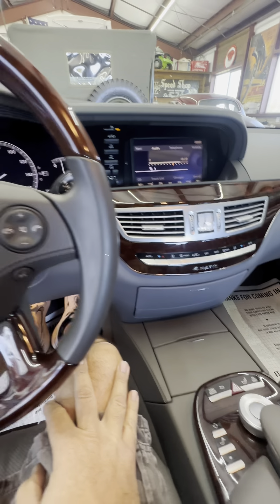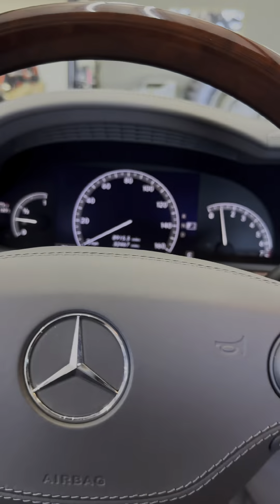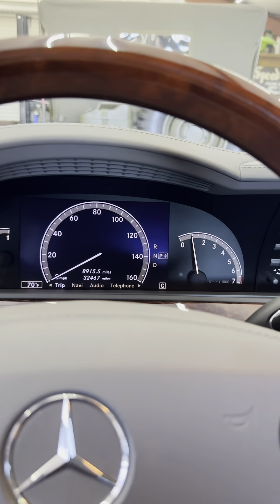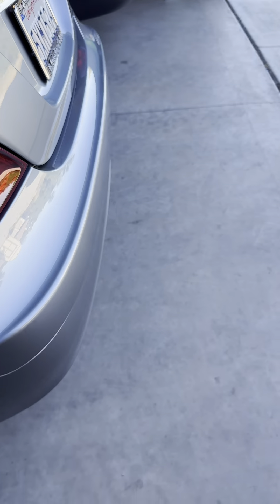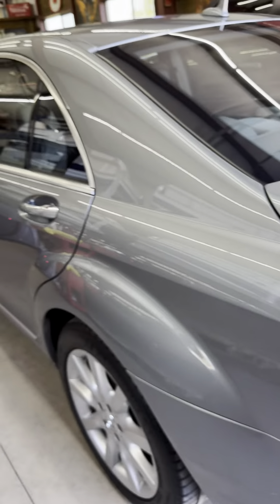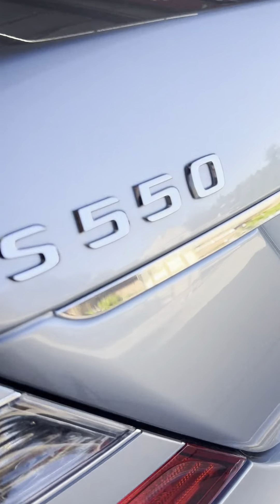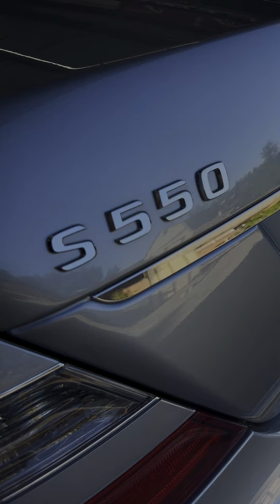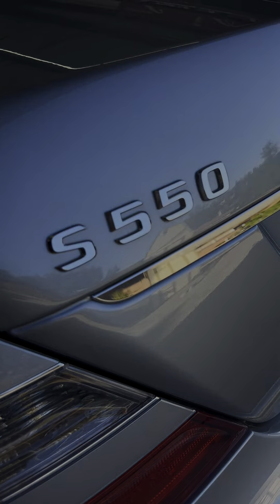Mercedes S550 Cold Start Video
Here is a cold start video of the Mercedes S550. Such a nice car.